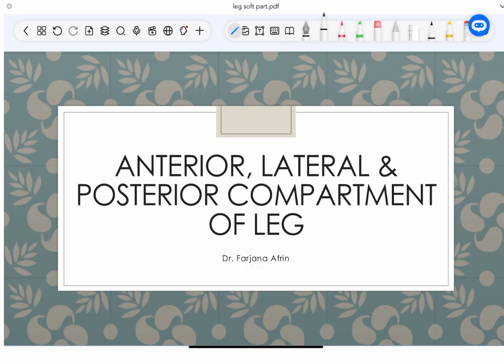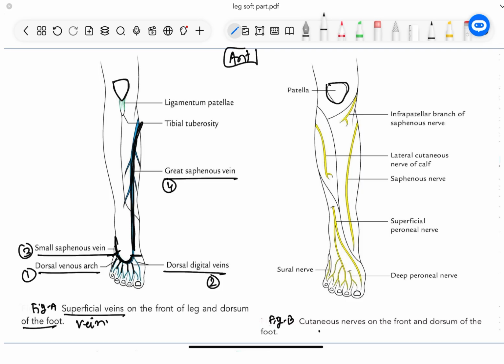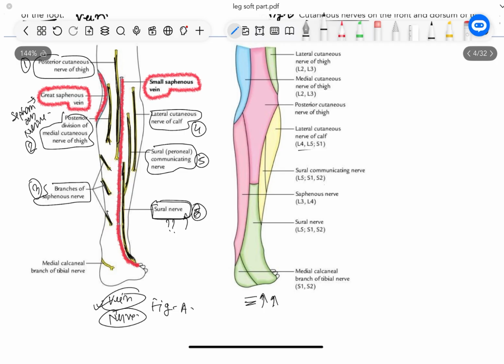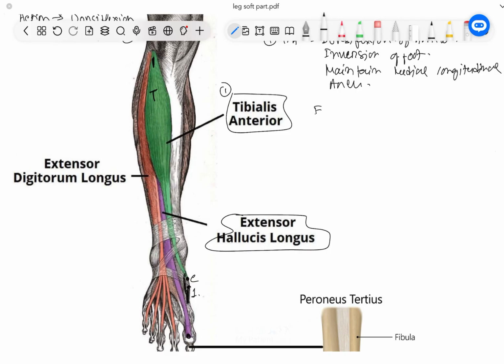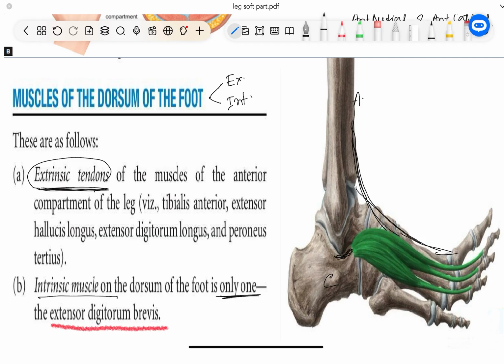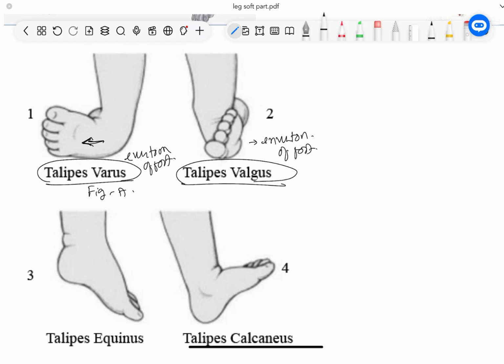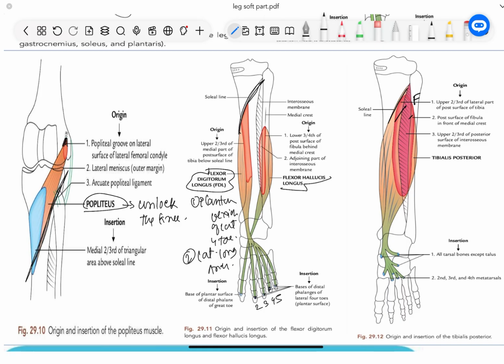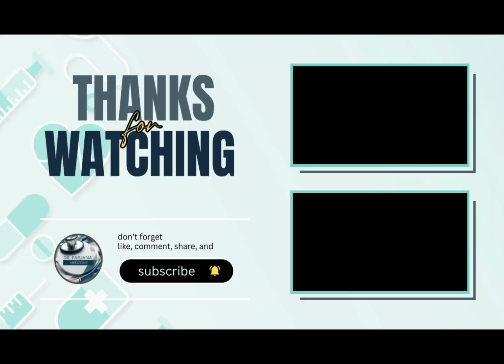📘 Leg | Anterior, Lateral & Posterior Compartments | Lower Limb | MBBS | by Dr. Farjana Afrin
In this video, we discuss the Leg (below knee region) in a clear and structured manner, covering all three compartments with their muscles, nerve supply, and actions.
This lecture is high-yield and exam-focused, perfect for viva, OSPE, and theory preparation.

🔍 This video covers:
 • Overview of leg compartments
 • Anterior compartment (dorsiflexors)
 • Lateral compartment (peroneal muscles)
 • Posterior compartment (superficial & deep muscles)
 • Nerve supply (deep peroneal, superficial peroneal, tibial nerve)
 • Blood supply (basic overview)
 • Actions and functional importance
 • Clinical correlations (foot drop, nerve injuries)

🎯 Ideal for:
 • First Year MBBS students
 • Lower limb anatomy revision
 • Anatomy viva & OSPE preparation

This video is part of our Lower Limb Anatomy Series, helping you build strong concepts step by step.

📌 Complete Upper Limb Anatomy series available on the channel.

(For updates, short videos & exam tips)

Khali kotha bole